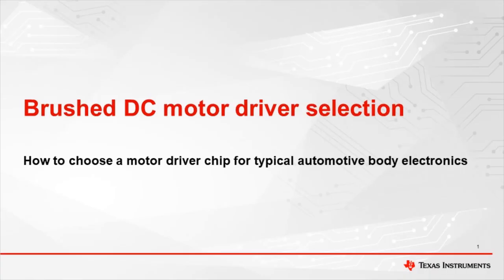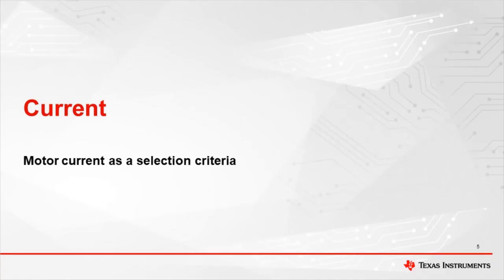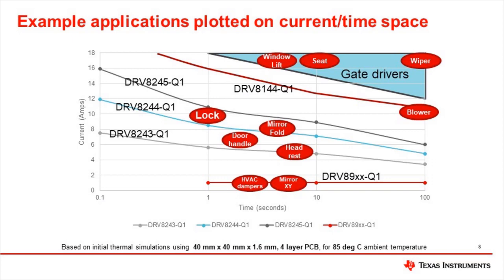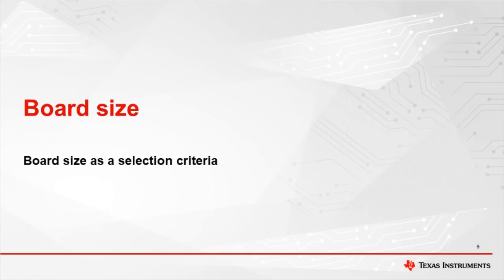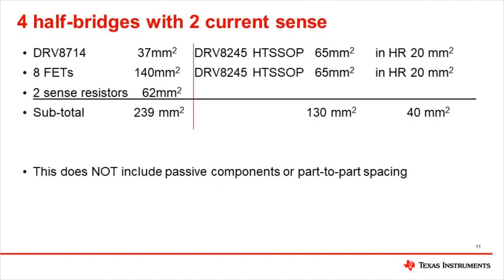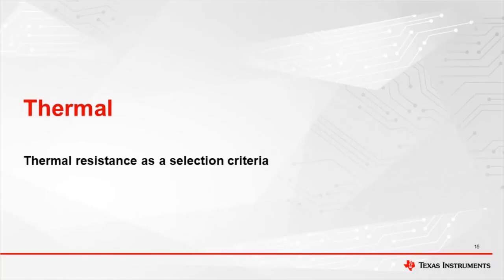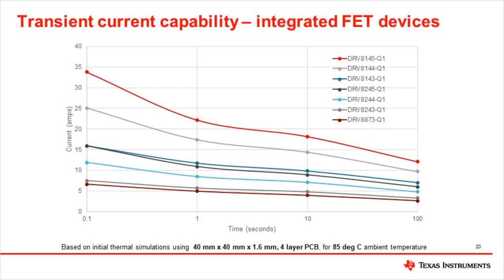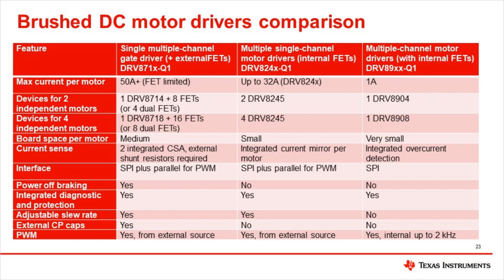Brushed DC motor driver selection - How to choose a motor driver for automotive body electronics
Various types and sizes of electric motors are found throughout an automobile. DC brushed motors are used in many automotive body applications due to their simplicity and cost-effectiveness.  While every application is different, we can give some guidance on selecting the right integrated circuit to match your requirements.